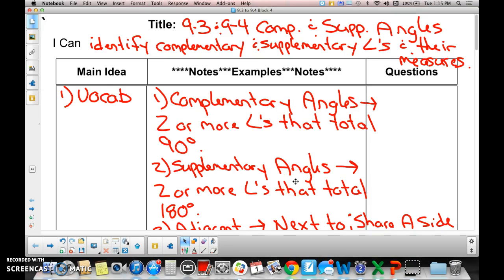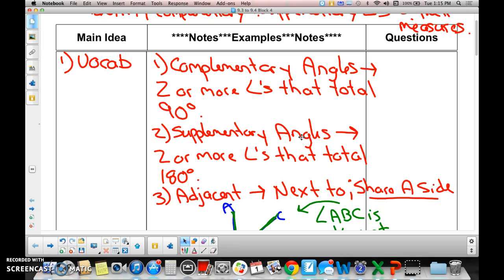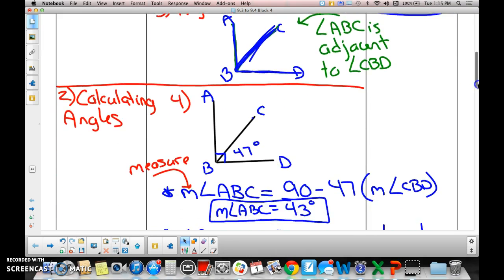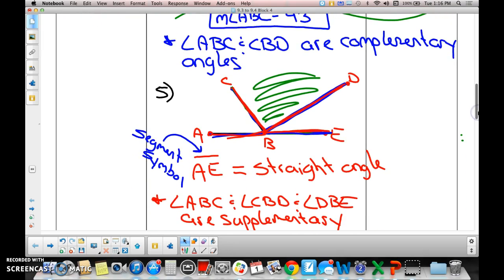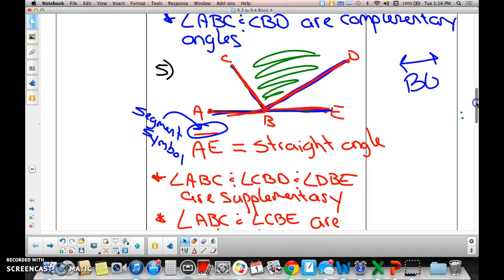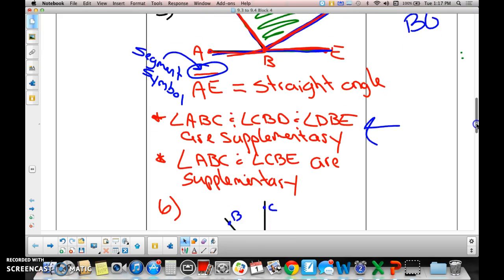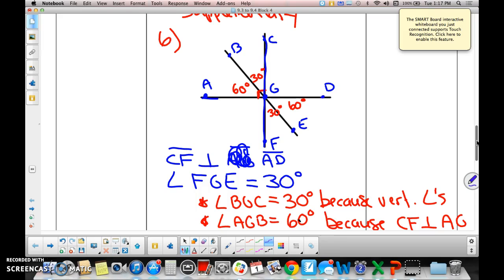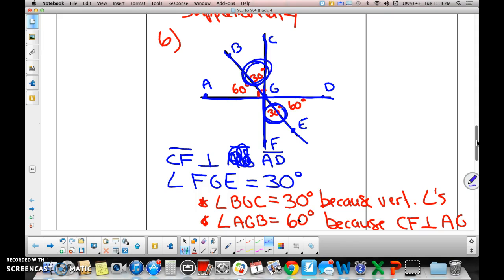9.3-9.4 Complementary and Supplementary Angles